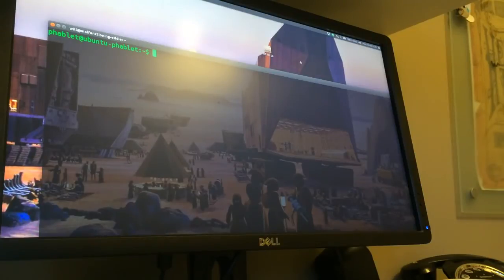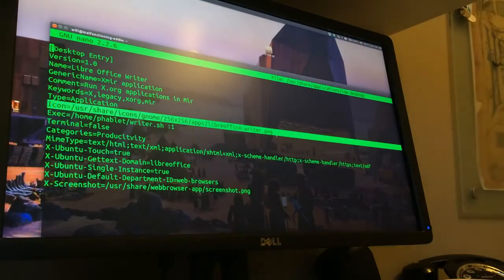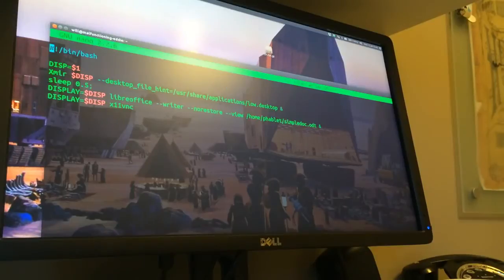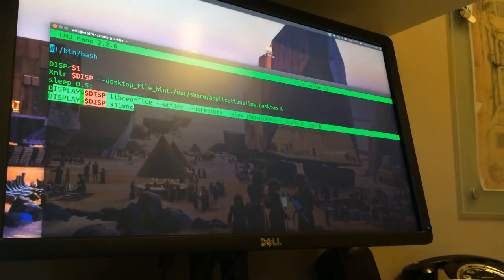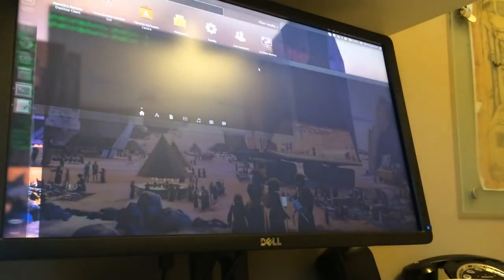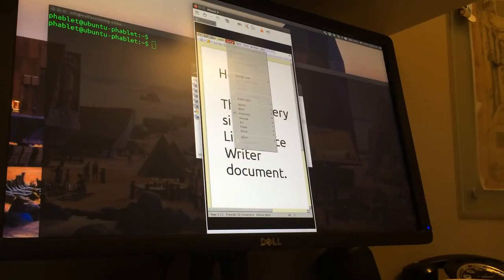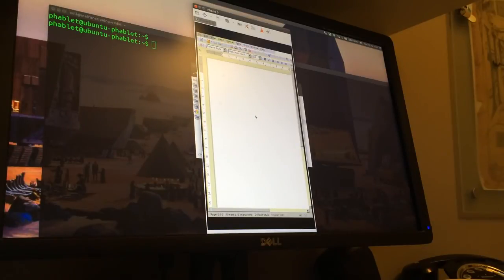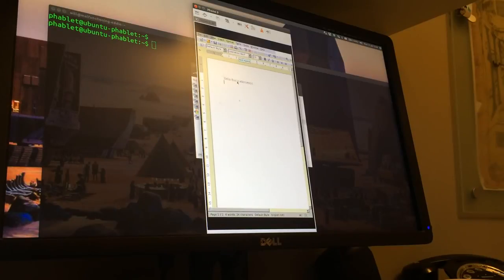Running X applications on Ubuntu Touch and connecting via VNC